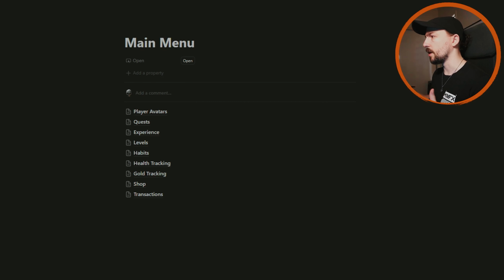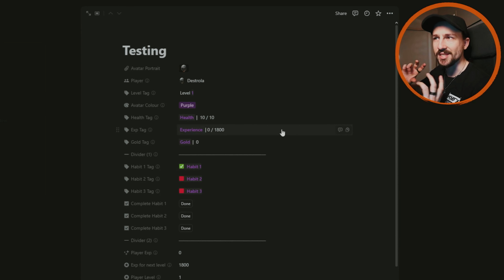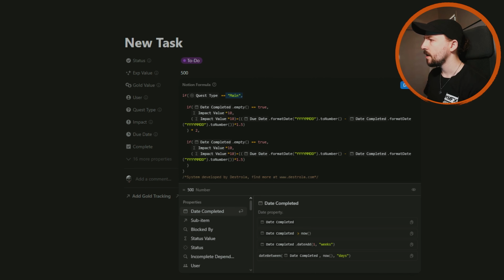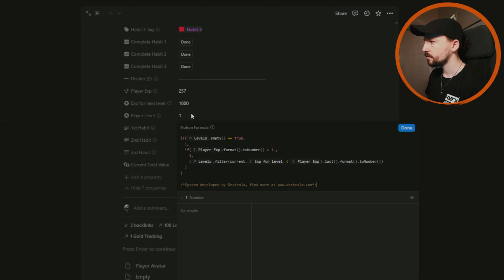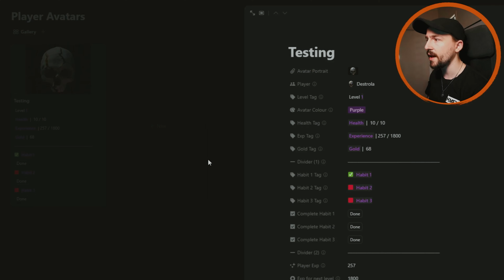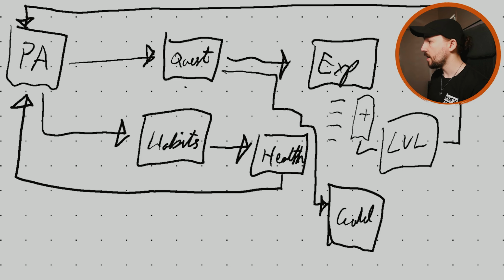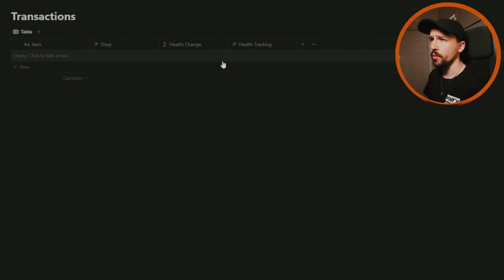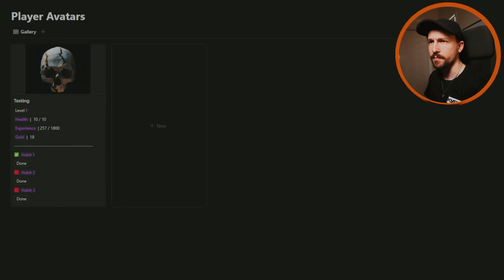Real Life RPG System: How I Turned My Life Into A Video Game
In deciding to update the system I wanted to first rework and refine the system in place currently and explain how it all works together.

Timestamps
00:00 - Intro
00:20 - Explaining the core databases
01:26 - Player Avatar
03:50 - Quests & Experience
07:41 - Levels
11:06 - Habits & Health Tracking
14:06 - Gold & Shop
19:58 - Review